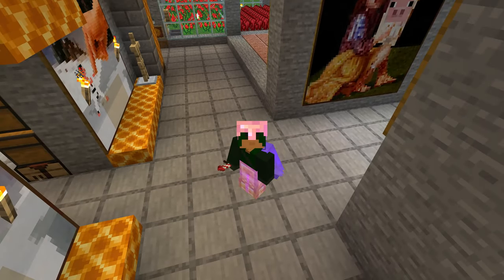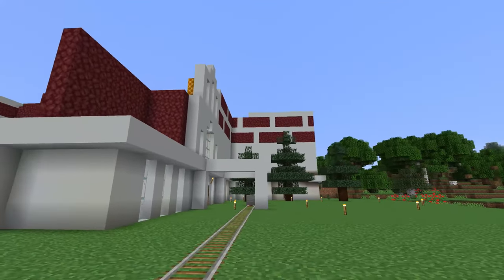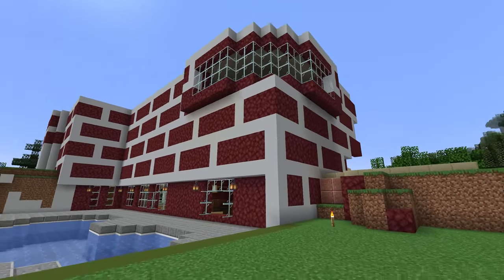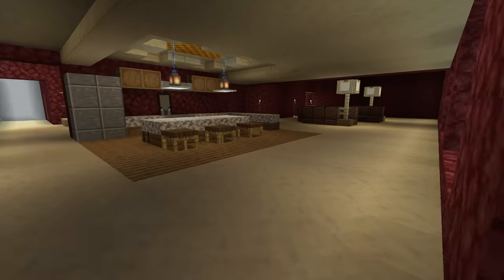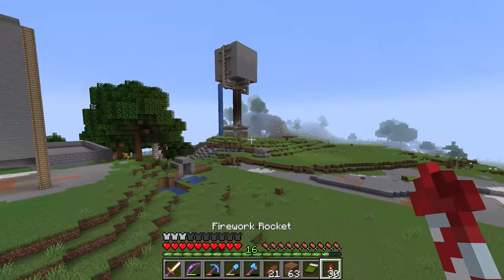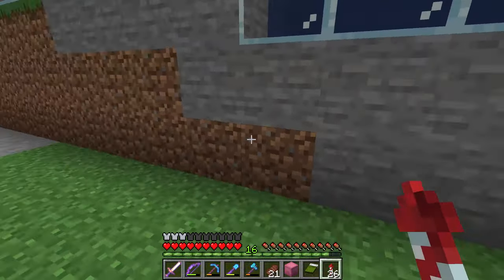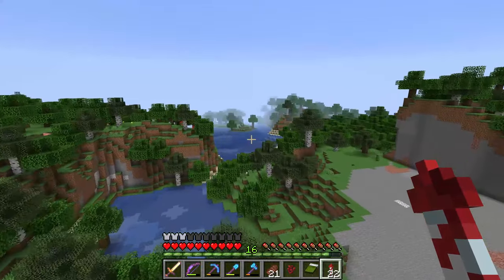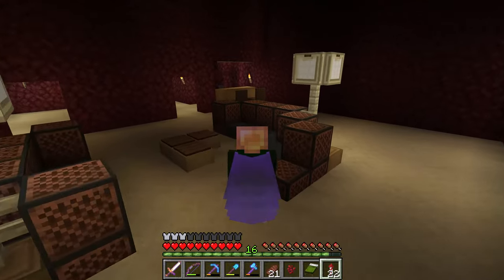Minecraft Let's Play : Episode 73 ~ Mansion Progress!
I am a Christian and a follower of our Lord and Savior
Jesus Christ :)